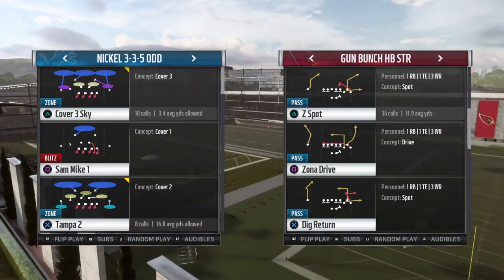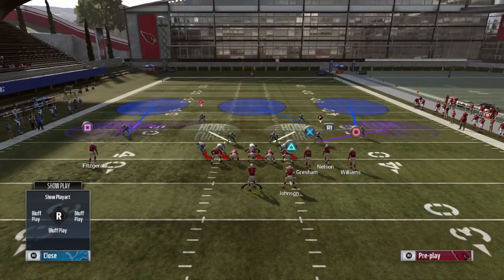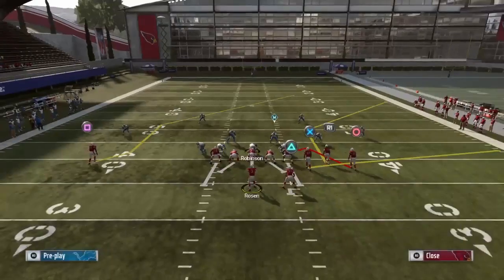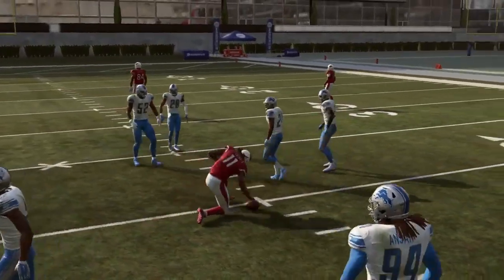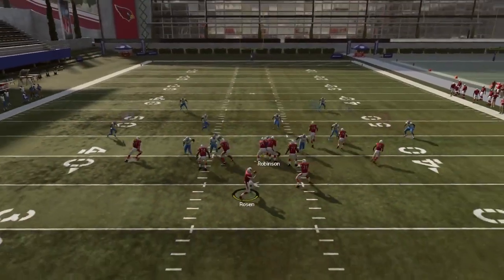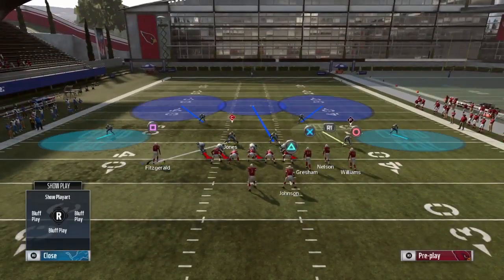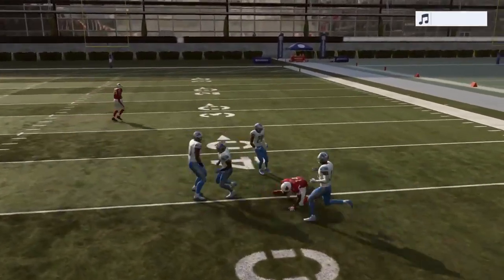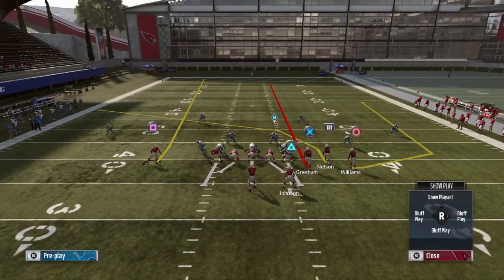Get EASY Yards Against Zone Coverage With This Madden 19 Pass Play!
We got some more madden 19 tips and tricks for offense. Here we are with a new passing playbook in madden 19. This madden 19 pass play will help you move the ball against zone coverage pretty easily. You can flood the zone and attack the middle and sidelines of the defense. I'm hesitant to call this one of the best passing plays in madden 19 because of how simple it is but I"m sure we'll be able to build a scheme around this formation.